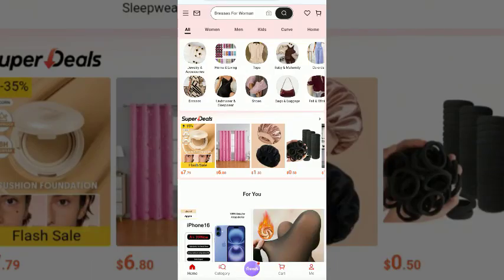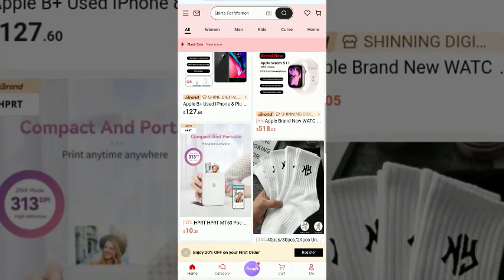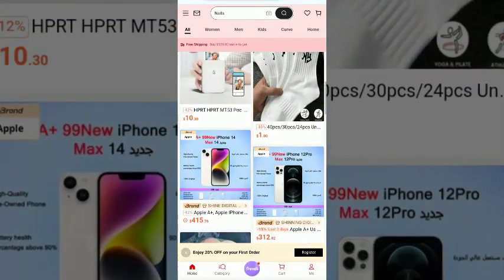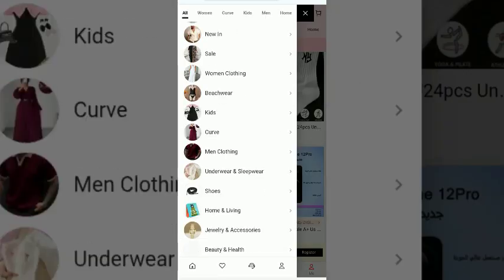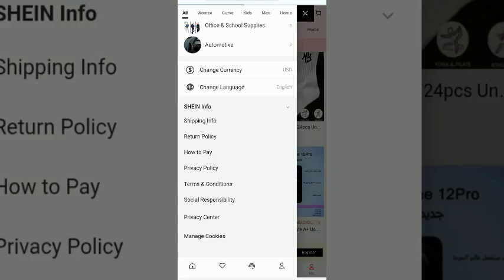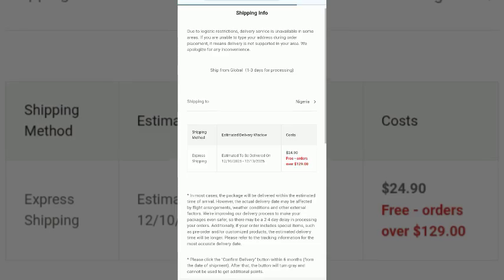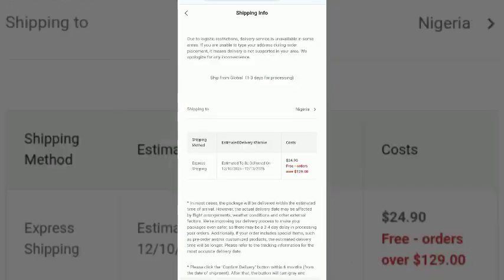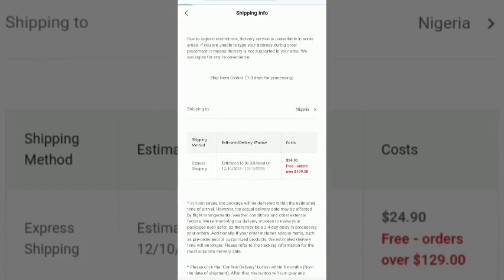HOW TO TRACK SHEIN ORDER IN 2026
In This Video, you will learn about HOW TO TRACK SHEIN ORDER IN 2025